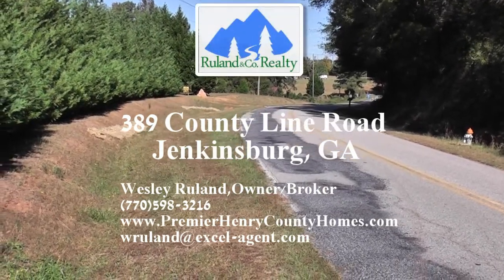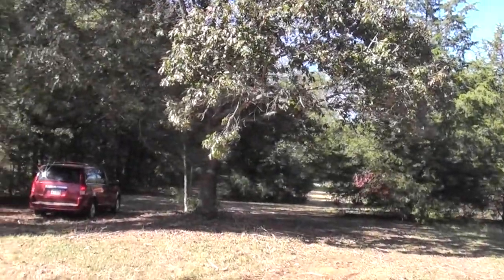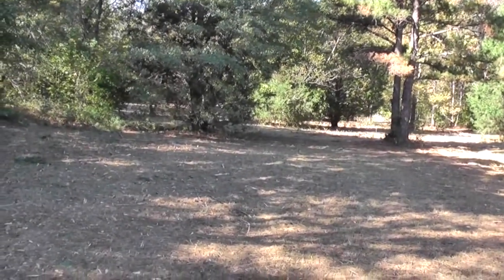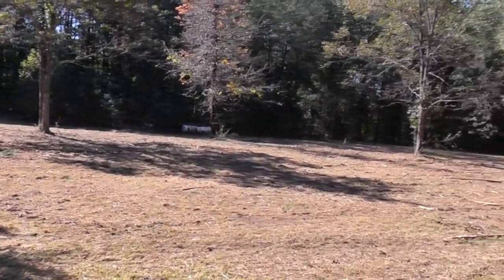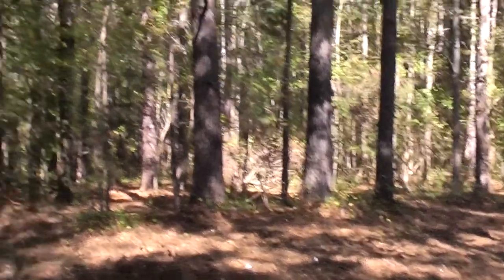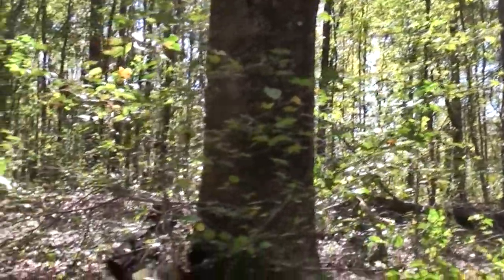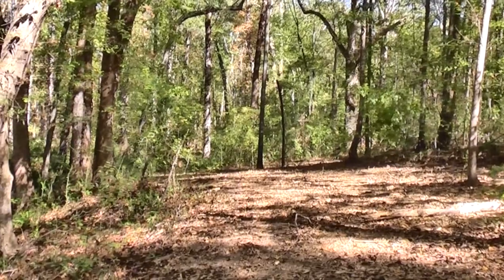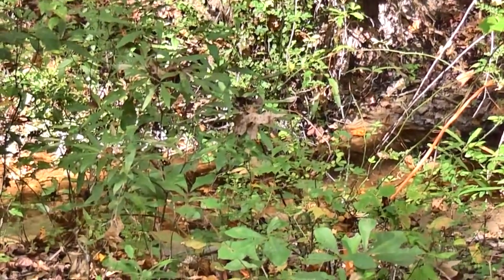389 County Line Road, Jenkinsburg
Call Wesley Ruland today at for more information on this property or see it (Enter Listing #07353940 under the Land Lots search)

Gently rolling 5.36 Acre tract on the Butts County side of the Henry County line.   Less than 5 miles from downtown Locust Grove so you have the peace and quiet of country living while still being close to Ingles, Tanger Outlet Mall, and Wal-Mart.  Also very convenient to Jackson, Ga and I-75.

Mix of older forest, new growth, and open spaces. Lots of privacy to the rear of the tract for a home site or leave natural and build in existing open area. With some grading, could be made into pasture for a couple of horses.
Rear of the property is heavily wooded and backs up to other, heavily wooded tracts. Set off street for maximum privacy. Topography and zoning will allow for any type of structure you want homes on a basement. Plenty of room for outbuildings, pole barns, etc. Endless possibilities.

Possible owner financing, but buyer will have to have a significant down payment as well as plans to build. Seller is not interested in holding long term paper.